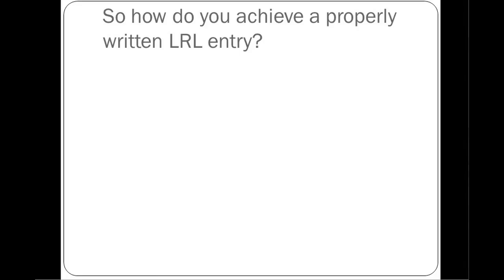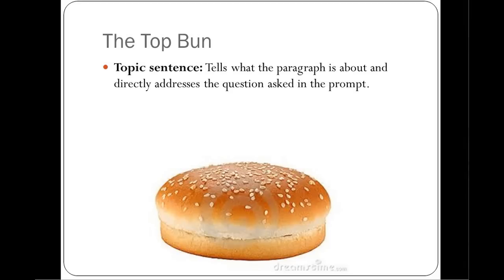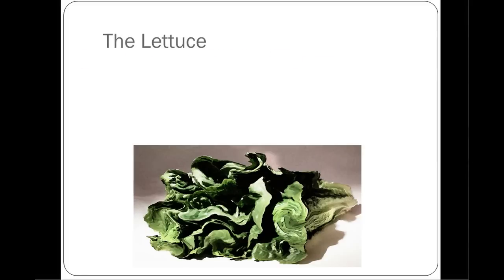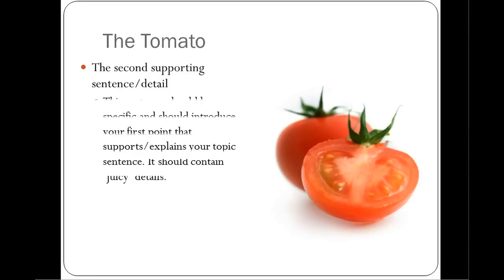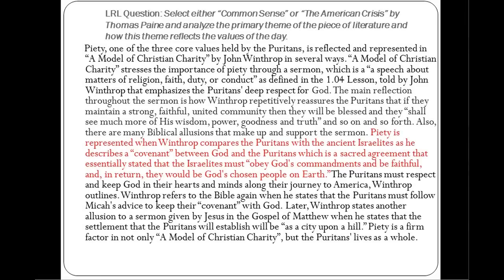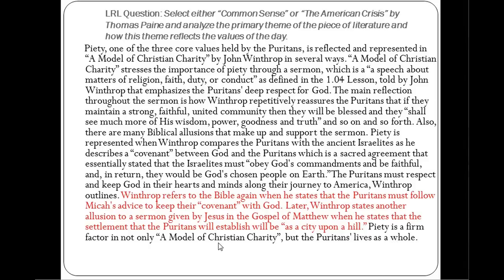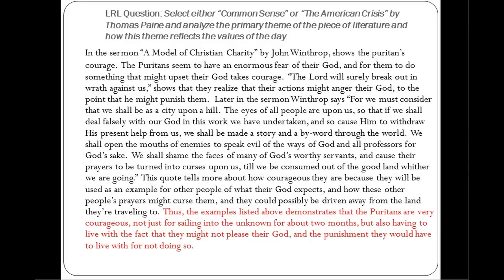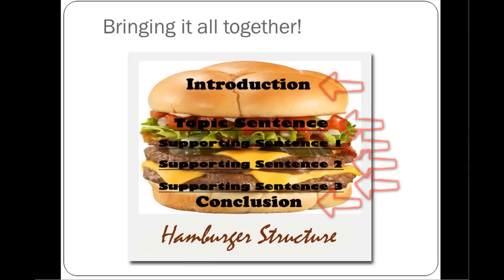How to Write a LRL Entry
This video explains how to write a proper LRL entry.